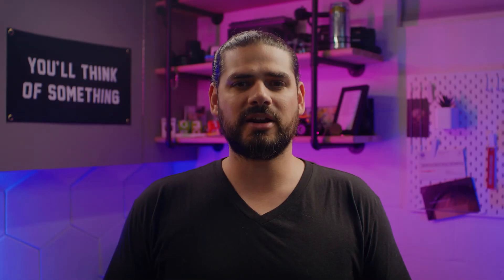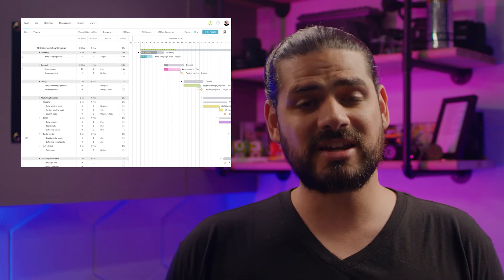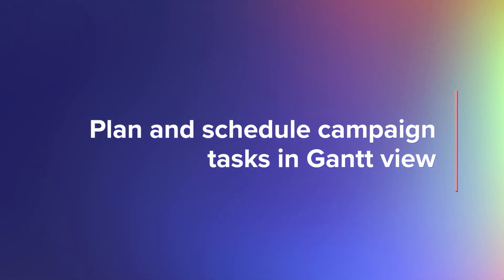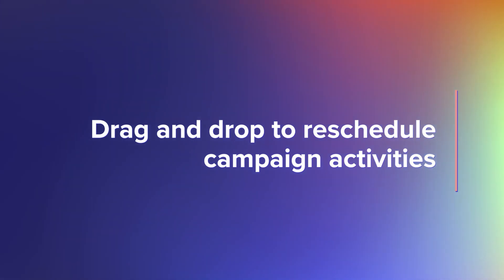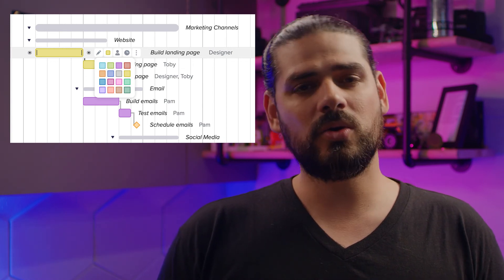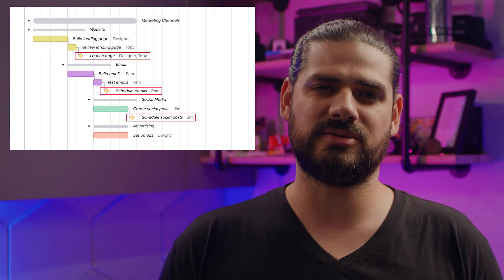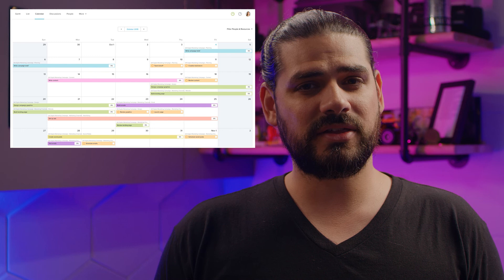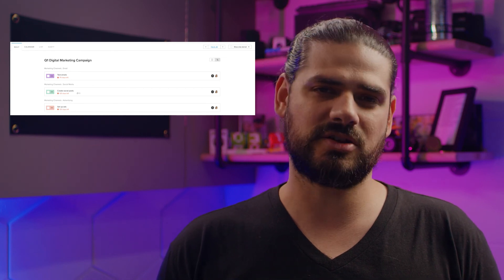Digital Marketing Campaign Examples & Template | TeamGantt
See how to plan, schedule, and manage your next digital marketing campaign, plus save time with our free template

Watch this video to learn what a digital marketing campaign is and how to create an integrated marketing campaign that leads you to success. We’ll also show you digital marketing campaign examples to inspire your own planning.

00:00 - Introduction
00:31 - What is a digital marketing campaign?
01:17 - How to create a digital marketing campaign
01:31 - Define your campaign goals
02:00 - Identify your target audience
02:52 - Choose your digital channels
03:34 - Set your campaign budget
04:11 - Create a detailed project plan and schedule campaign tasks
04:49 - Collaborate with your team to create content for your digital campaign
05:29 - Manage campaign status and deadlines
06:05 - Free digital marketing campaign template
06:24 - Plan and schedule campaign tasks in Gantt view
06:39 - Drag and drop to reschedule campaign activities
06:52 - Color-code tasks based on activity type or user
07:10 - Use milestones to indicate key actions or events in your project
07:24 - Use subgroups to break down campaign activities by channel
07:33 - Communicate on tasks with comments
07:45 - Manage your campaign in Calendar view
08:01 - Keep tabs on your campaign tasks in My Tasks view
08:15 - Create your own digital marketing campaign with TeamGantt

Digital marketing campaigns are multifaceted initiatives that target your audience exclusively through digital channels. They often involve a lot of collaboration to get the campaign off the ground.

Some examples of digital marketing campaigns include corporate rebranding initiatives, sales or promotions, and seasonal events. Of course, the types of digital marketing campaigns you employ will depend on your overall digital marketing strategy.

A digital marketing campaign is a large undertaking that requires thorough planning and coordination across teams and departments. Not only do you have people to coordinate, you have multiple marketing channels to work into your campaign schedule. That’s why campaign planning is essential.

A plan gives you a high-level view of your timeline so you can establish a solid digital marketing strategy and monitor progress to make sure work is delivered on time.

As a marketing professional, you’re busy juggling a hefty workload with tight deadlines, so we’ve created a free digital marketing campaign template so you can save time building, updating, and communicating your marketing plan and see what’s done—and what’s to come—at a glance.